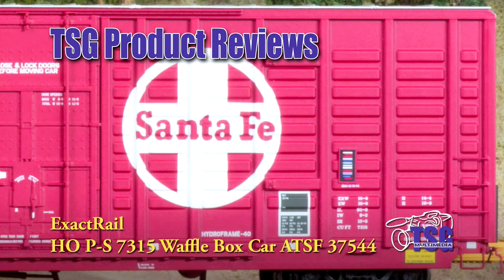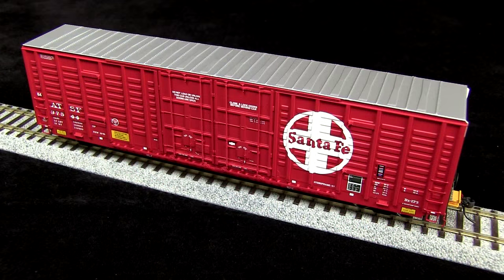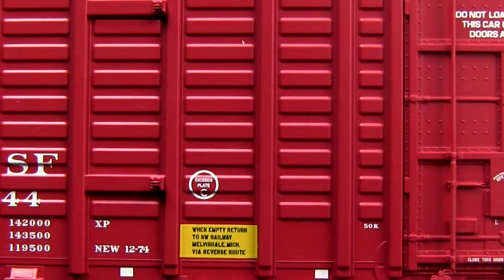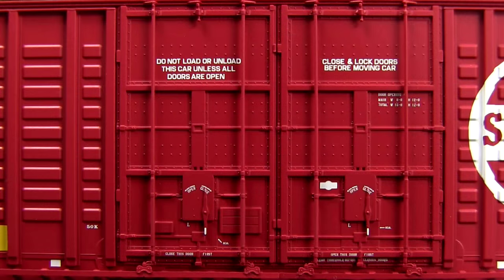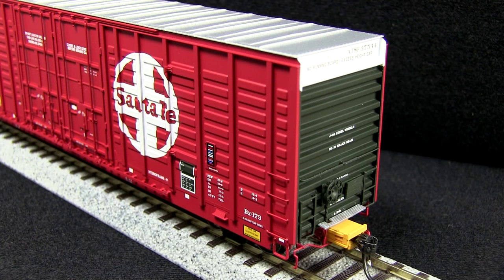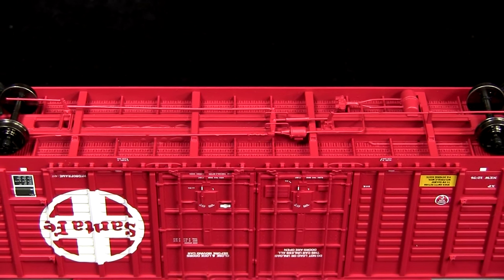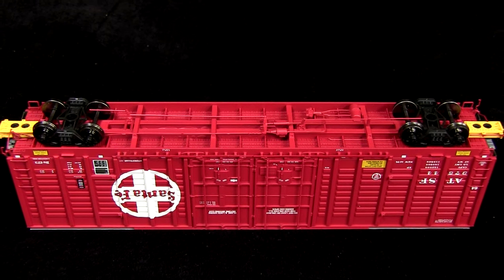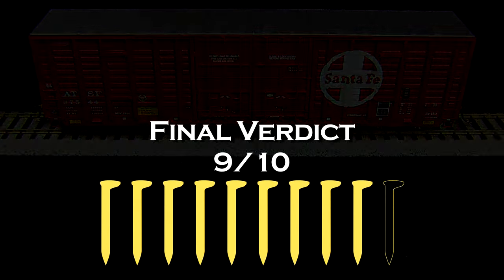HO Scale Waffle Boxcar ExactRail Product Review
ExactRail has become one of Dan's favorite brands when it comes to rolling stock for his collection. Find out how this waffle side boxcar rates in our product review!